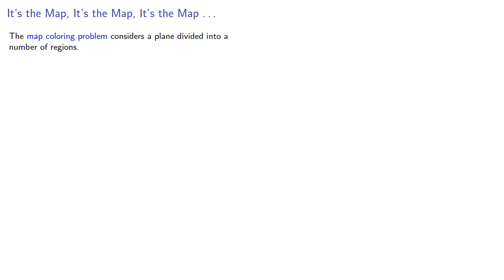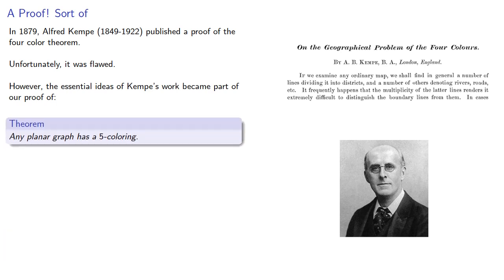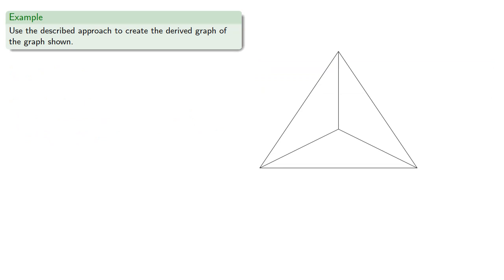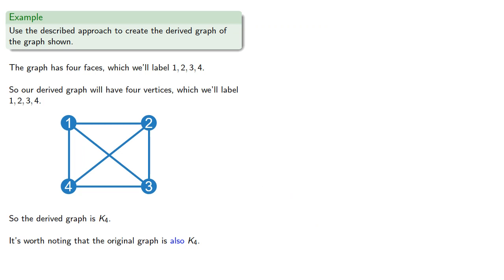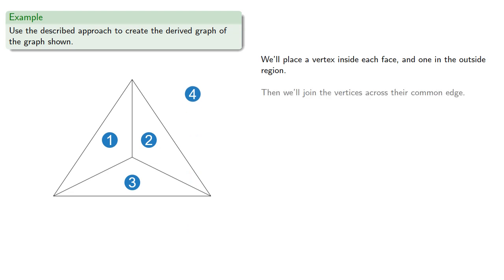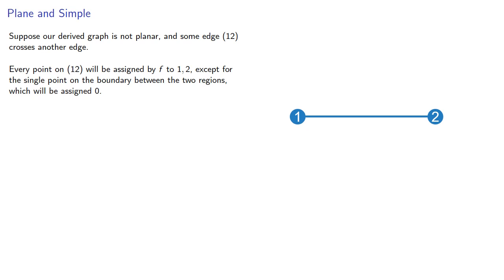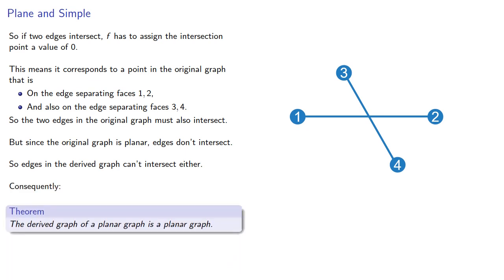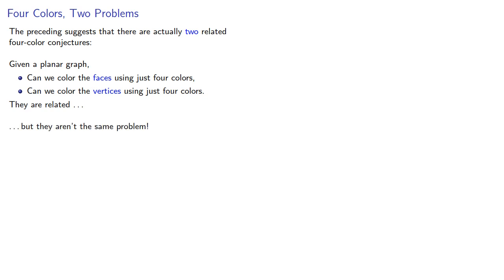Map Coloring Theorems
Proving every map can be colored using 5 colors.